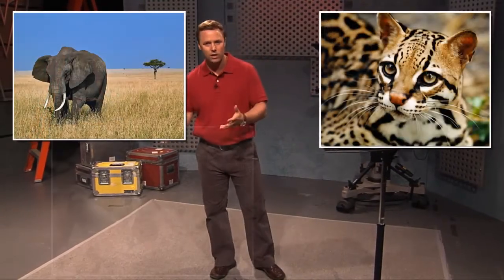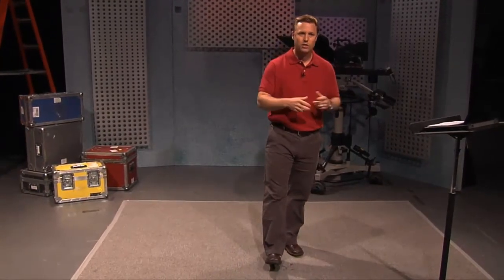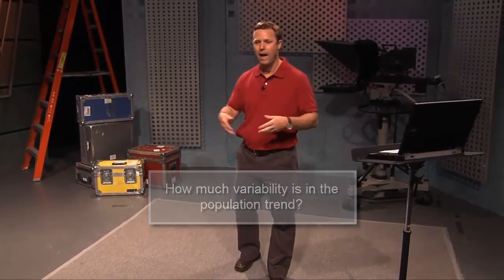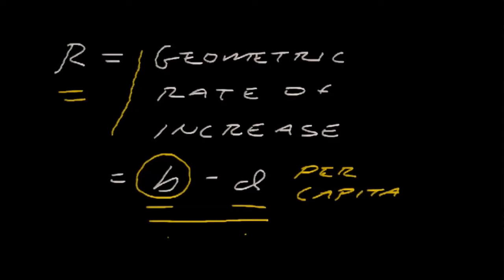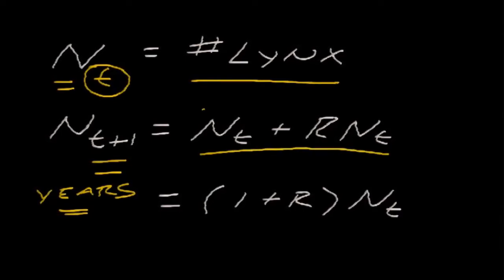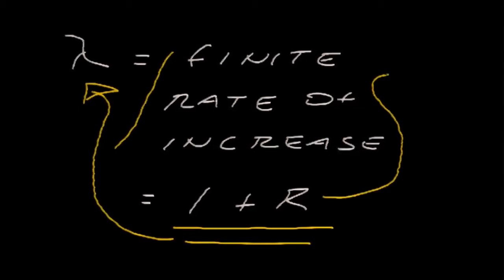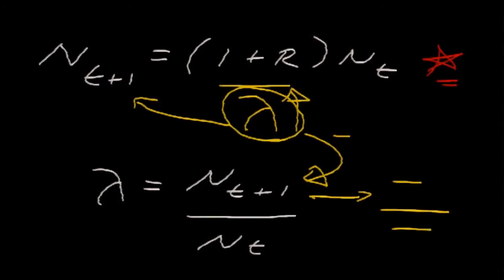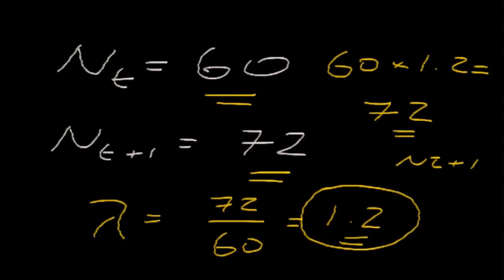Population Viability (Part 1)